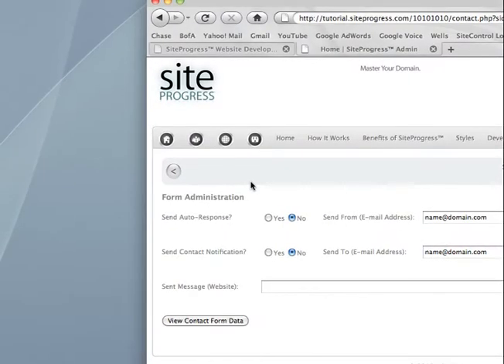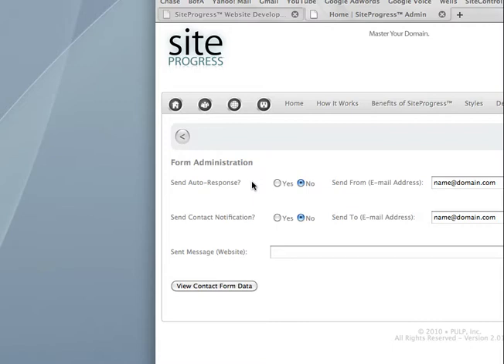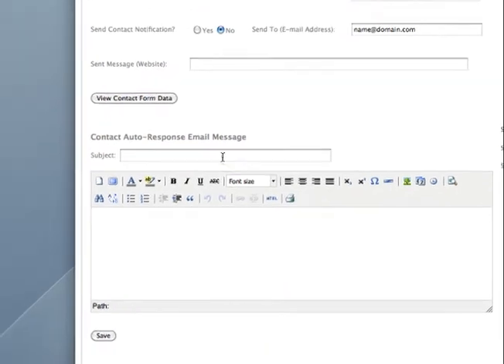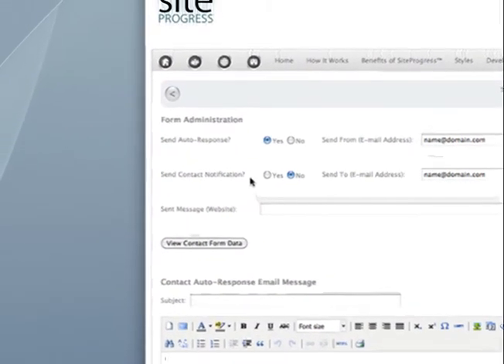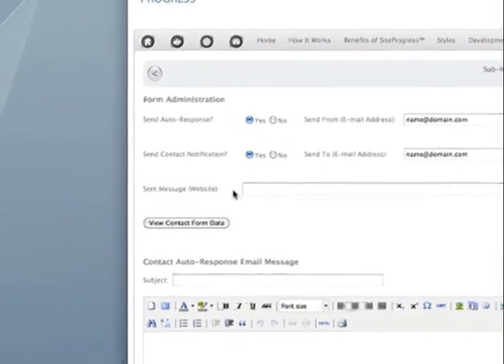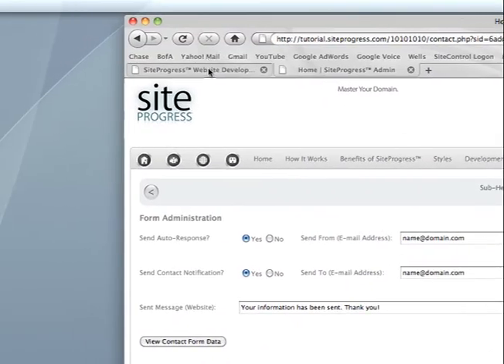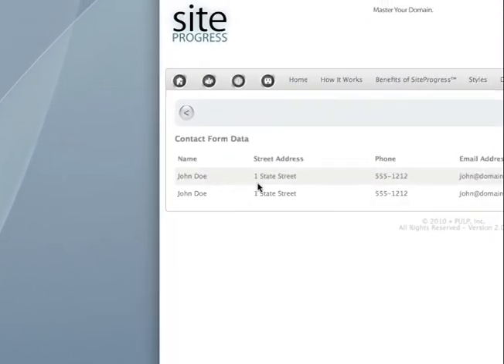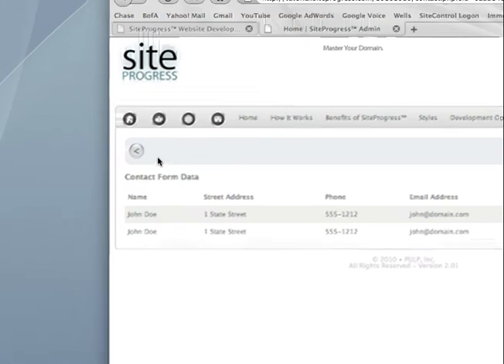SiteProgress™ - Form Administration Tutorial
Review of the features and controls found in the SiteProgress™ Form Administration area.